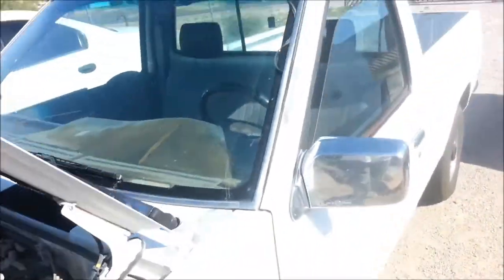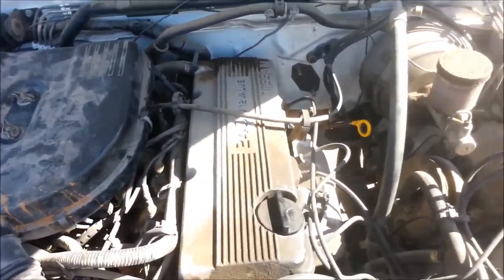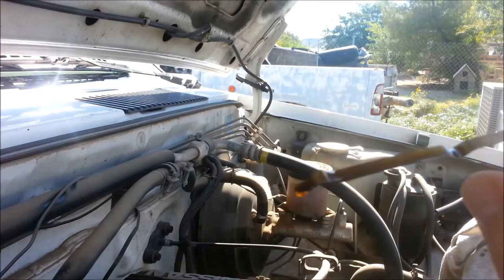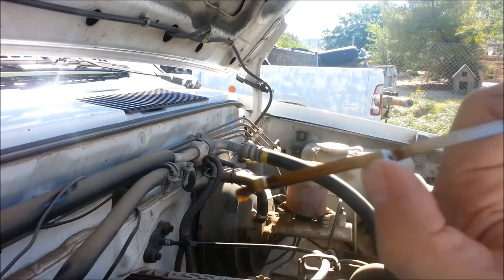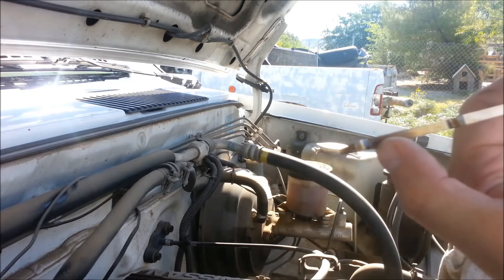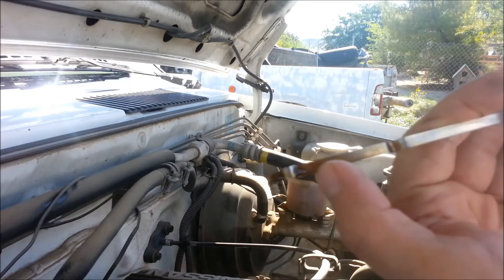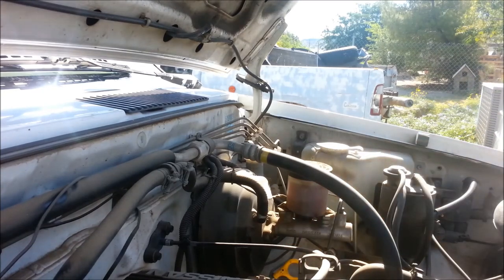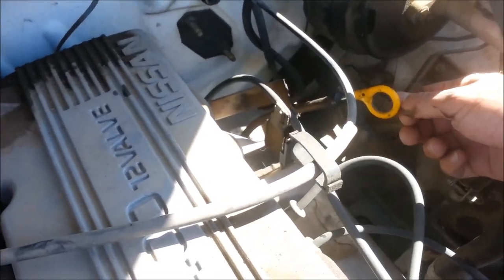How to check and add oil on a 1995 Nissan Pickup Truck (1989-2000)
Here is how to check and add oil on a 1995 Nissan Pickup  Truck. This should be the same on any 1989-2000 Nissan pickup truck or pathfinder.